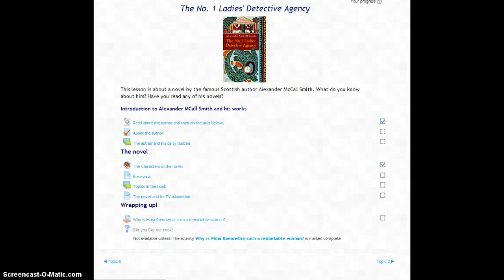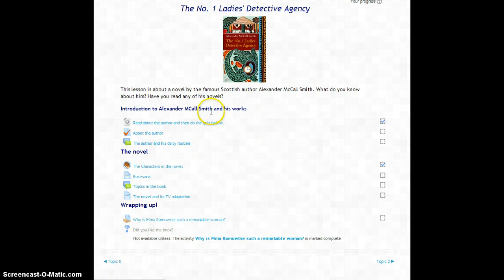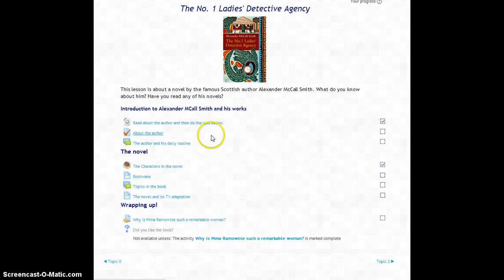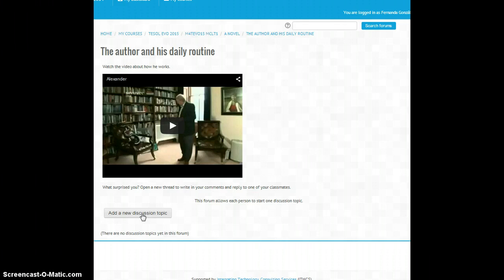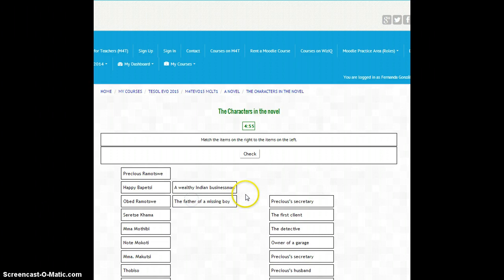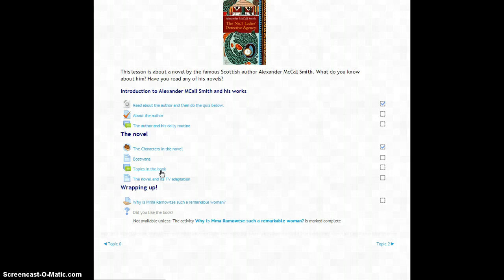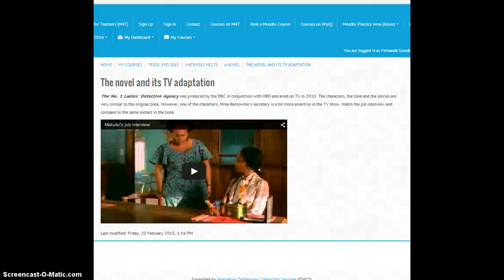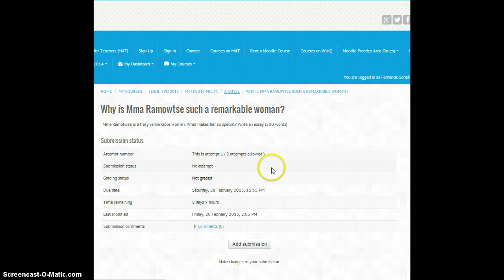My lesson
Moddle4Teachers